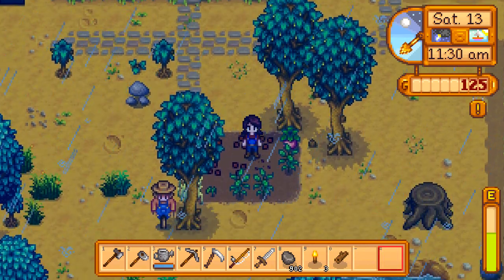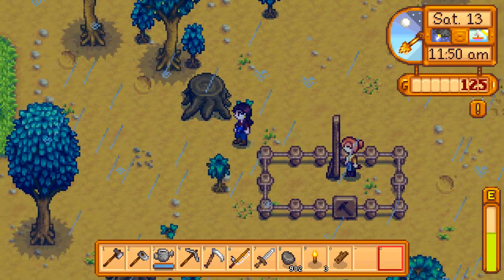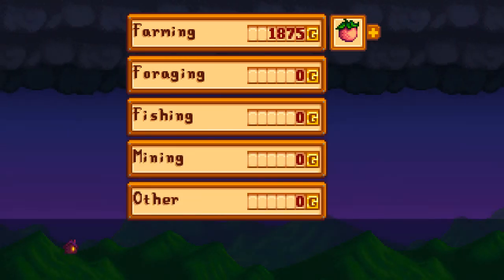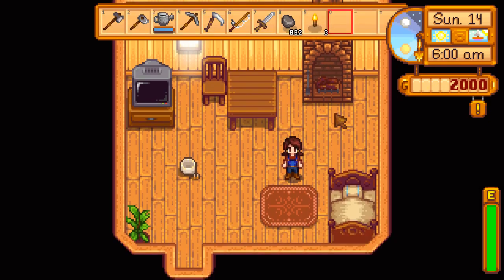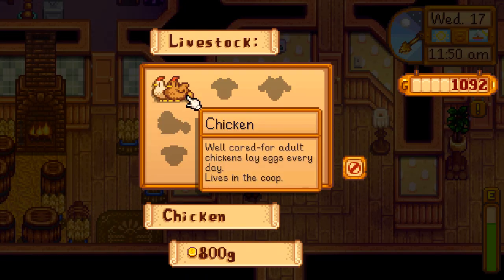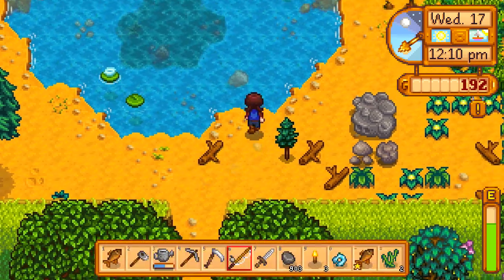FINISHING THE COOP AND BUILDING OUR FARMLAND UP! | Stardew Valley (9)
Every day is another day to learn, that's what i keep telling myself.

Hey everyone and welcome back to Stardew Valley! We spend today's episode by finishing the coop we bought last episode and just all around clearing and cleaning up the farm!

This game was created by two companies and a designer!

This game was composed by the creator himself! His Twitter link is accounted for below!